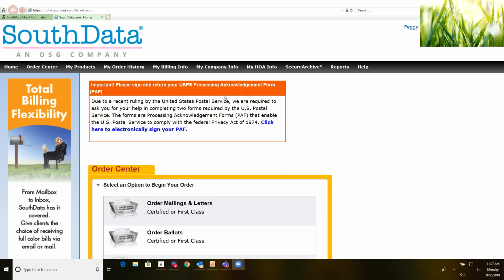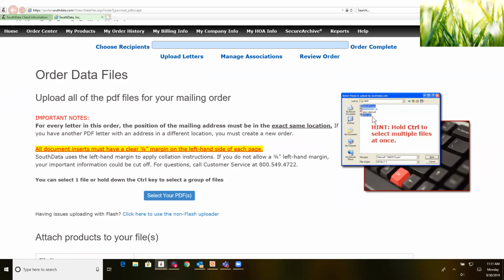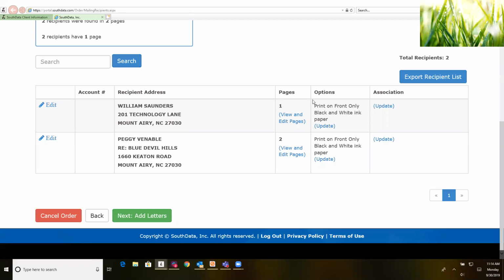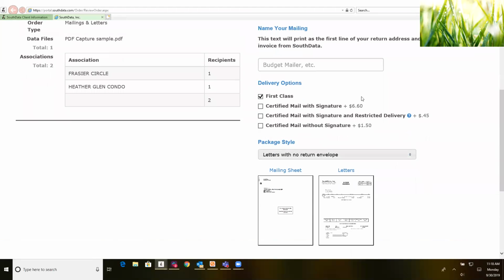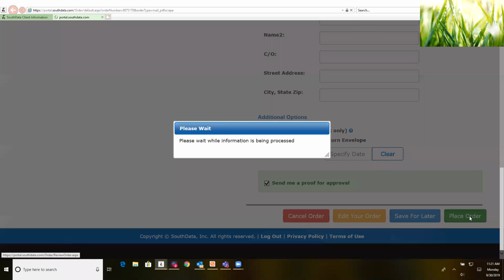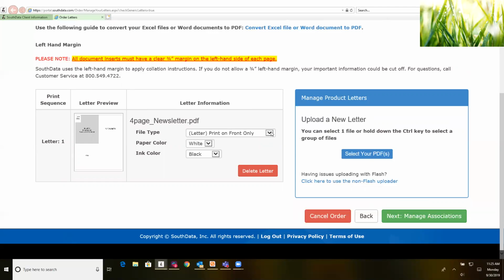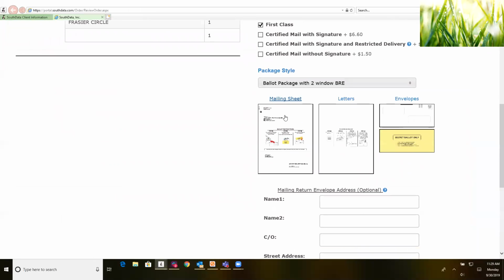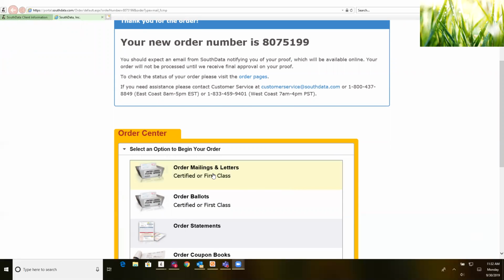Ordering SouthData Mailings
Walkthrough of order process for mailings through SouthData.